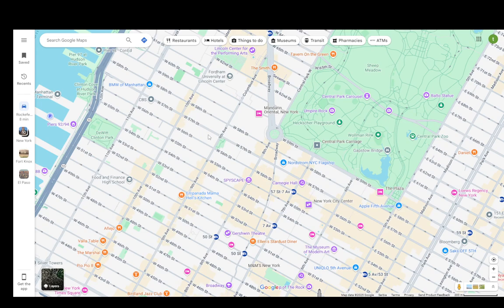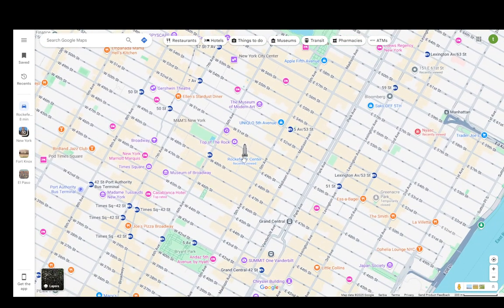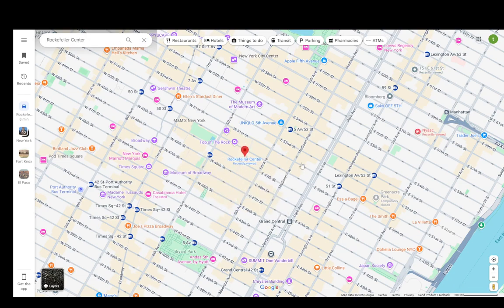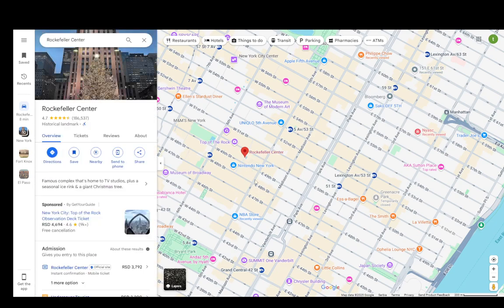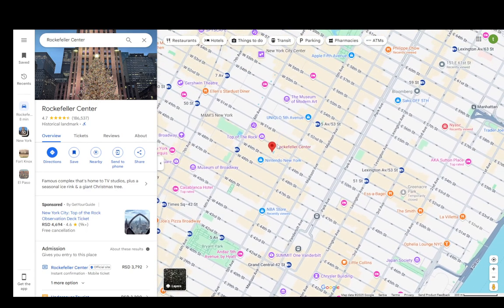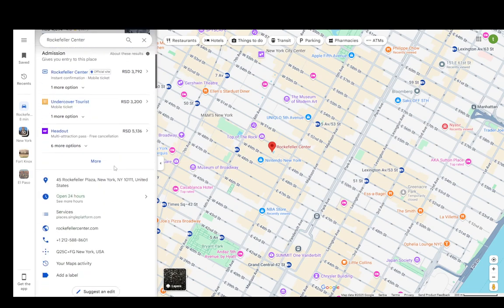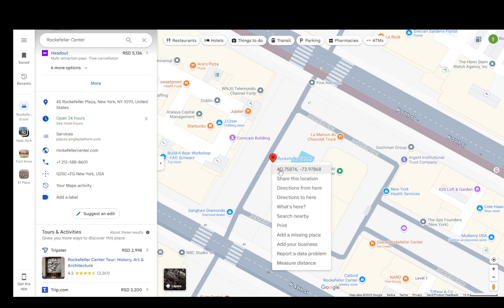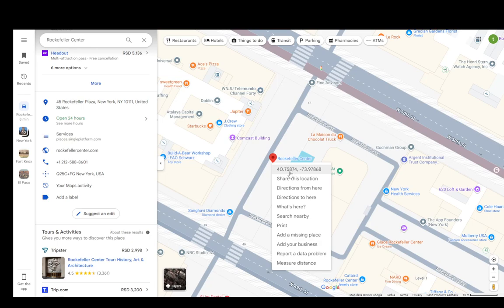How To Get Google Maps Latitude And Longitude Tutorial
Today we talk about get google maps latitude and longitude,longitude,how to check longitude latitude on google maps,google maps tutorial,latitude and longitude,longitude and latitude in google maps